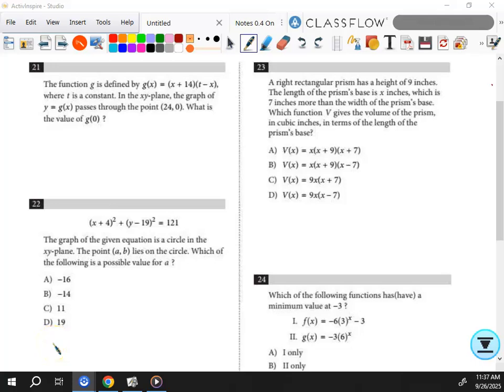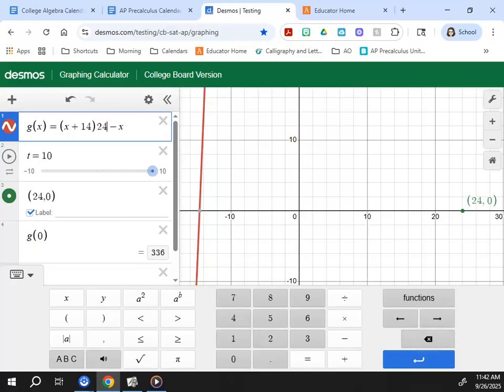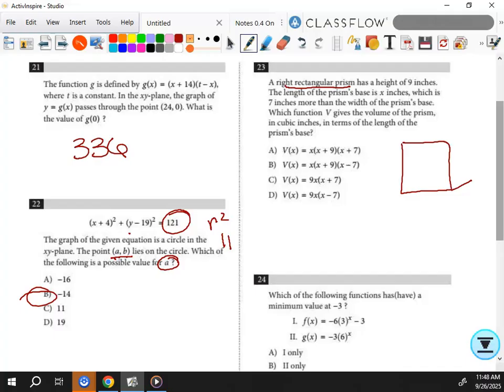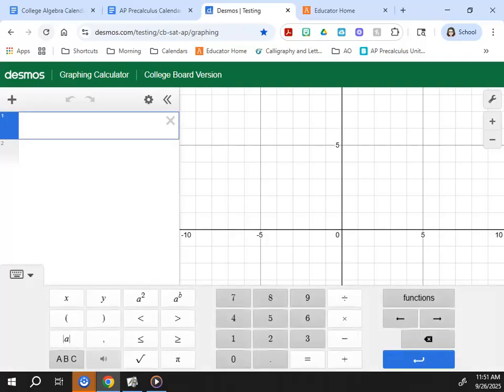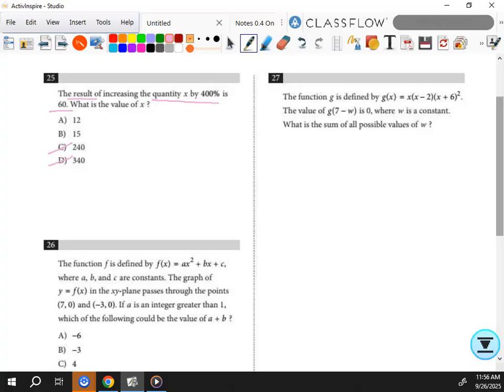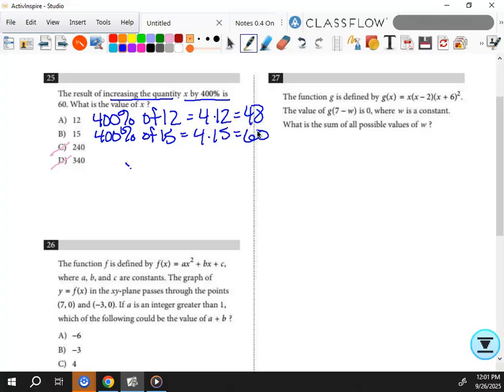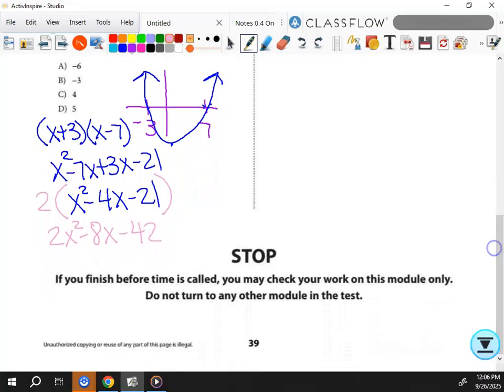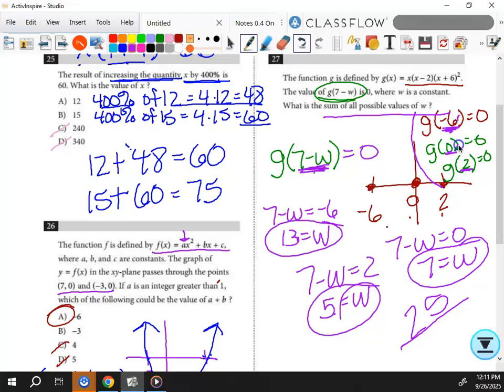SAT Practice Test #5+ (Day 2) CA2526